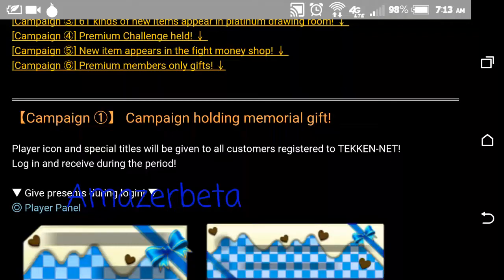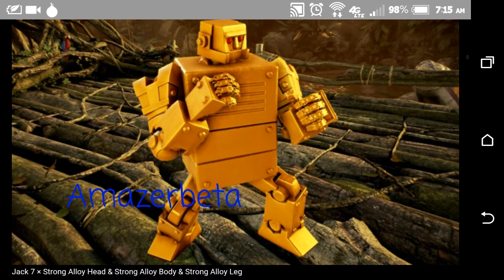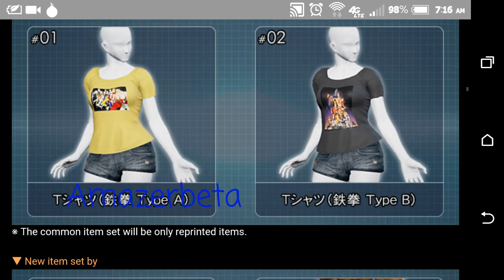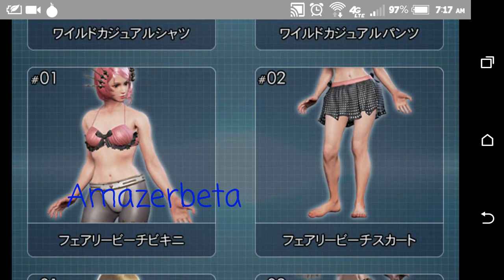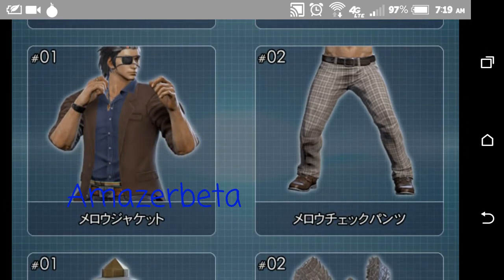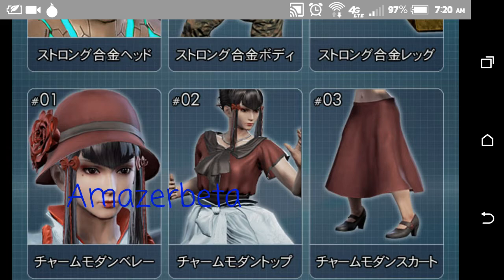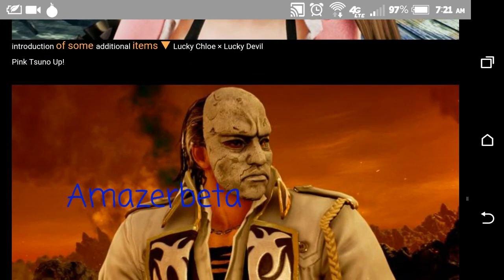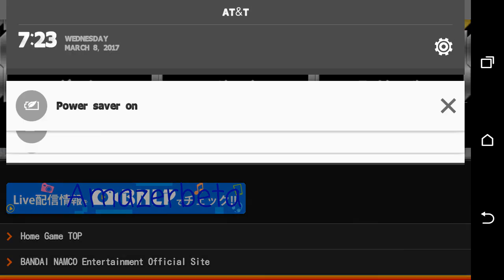Tekken 7FR Spring Campaign Customizations